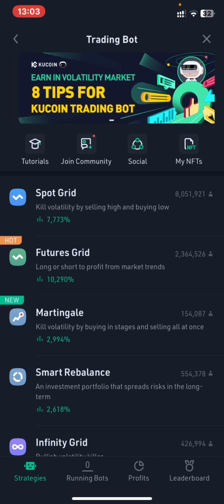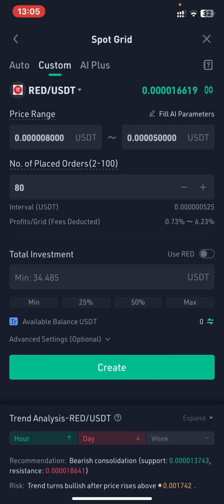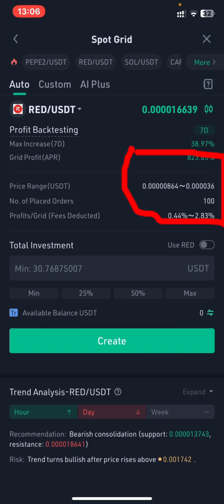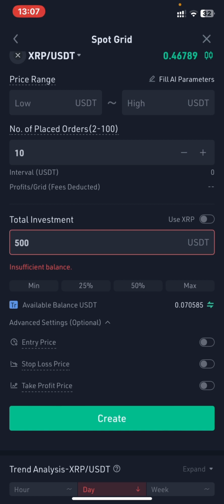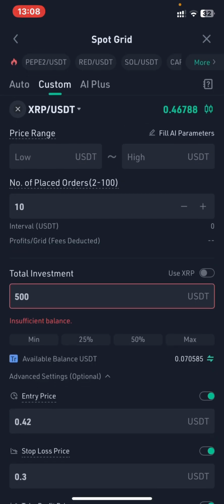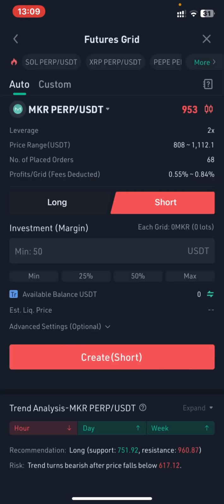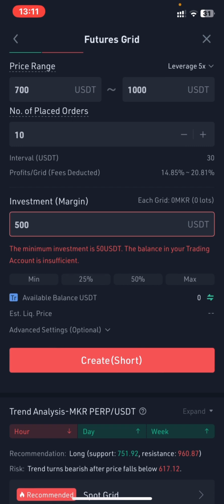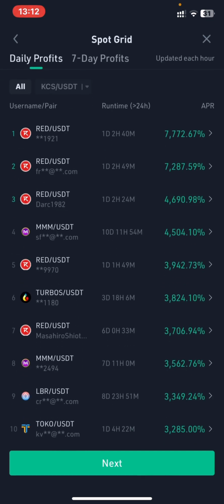How To Use Kucoin trading bot (how to make money online)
in this video i will talk about kucoin trading bot.

Risk Warning: Digital asset prices are subject to high market risk and price volatility. The value of your investment may go down or up, and you may not get back the amount invested. You are solely responsible for your investment decisions and Binance is not liable for any losses you may incur. Past performance is not a reliable predictor of future performance. You should only invest in products you are familiar with and where you understand the risks. You should carefully consider your investment experience, financial situation, investment objectives and risk tolerance and consult an independent financial adviser prior to making any investment.